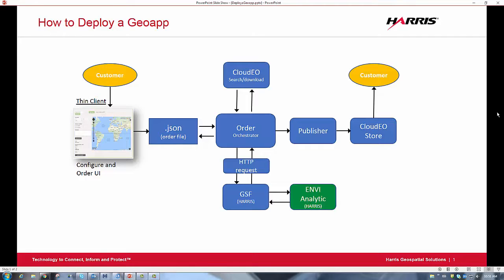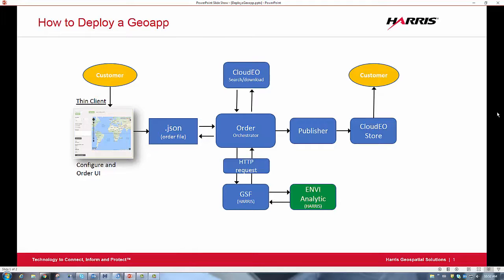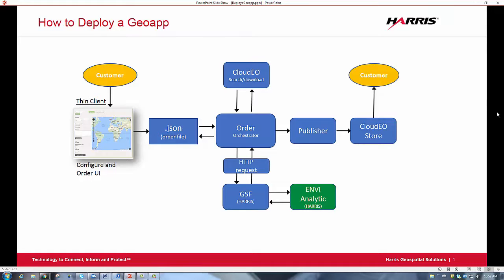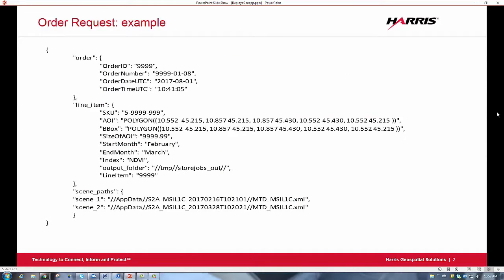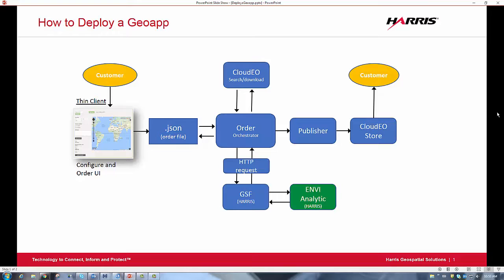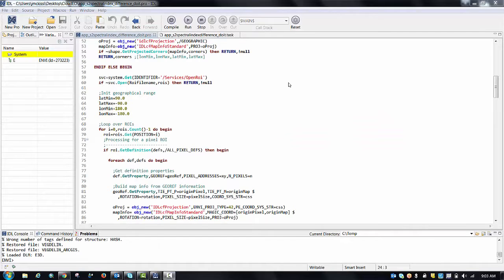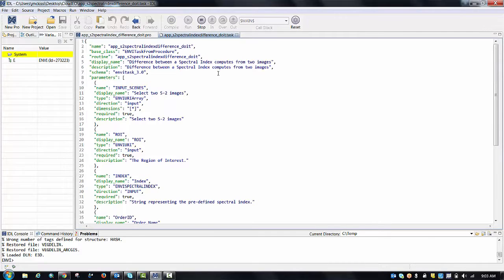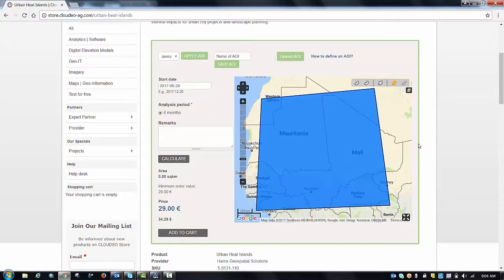HOW TO DEPLOY A GEOAPP IN CLOUDEO